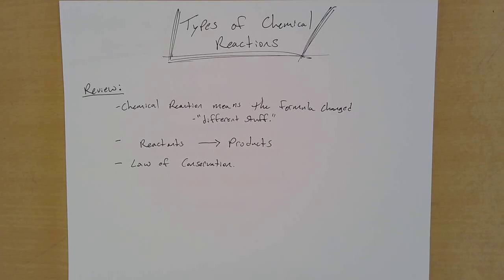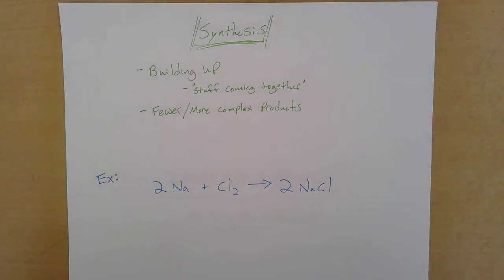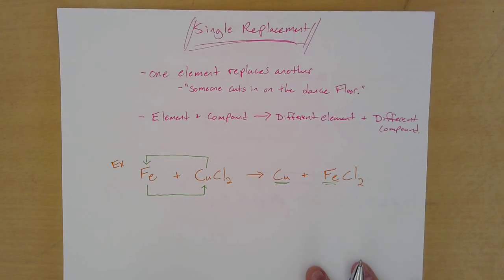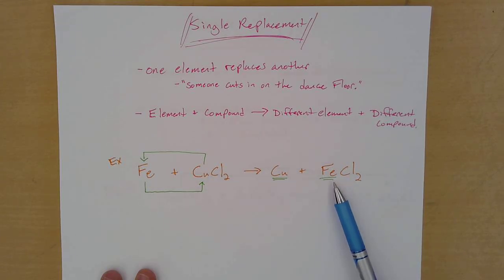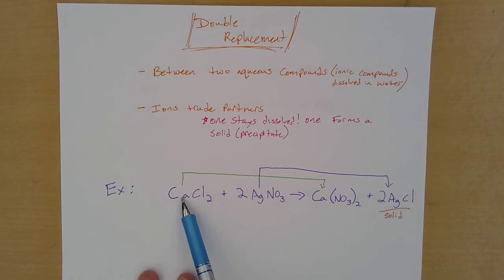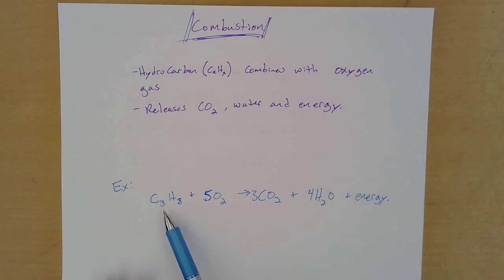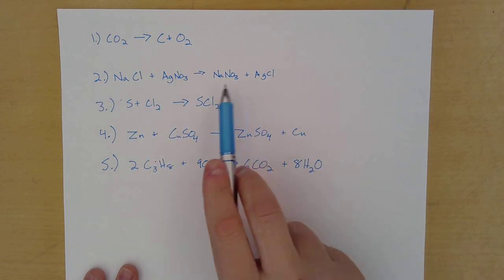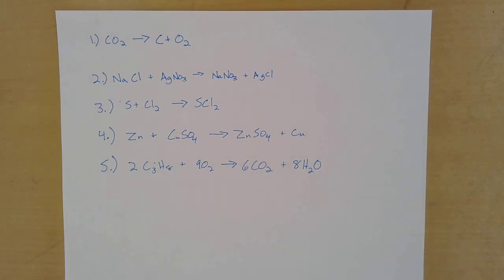5 Types of Reactions